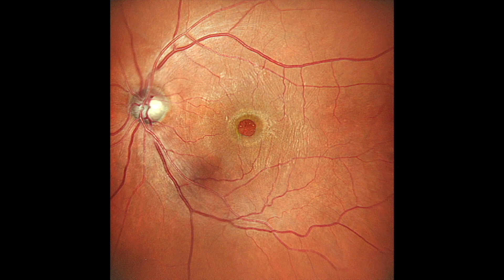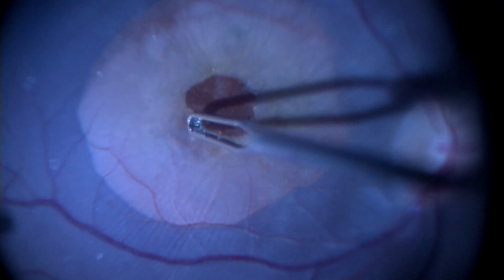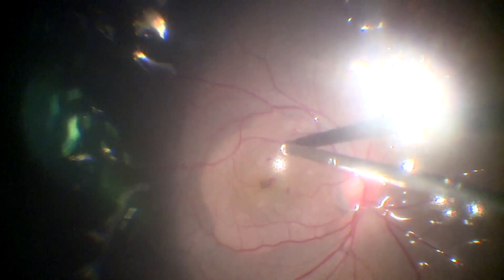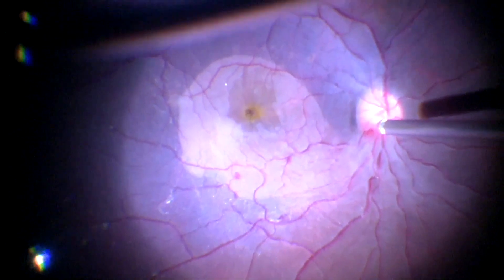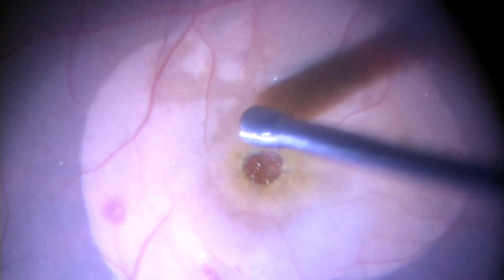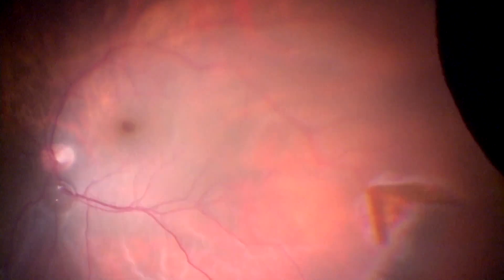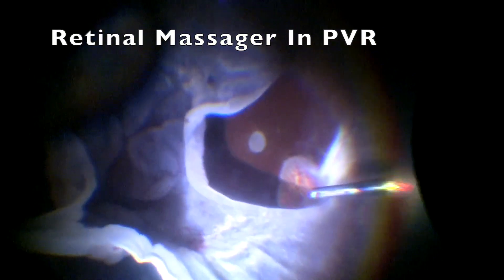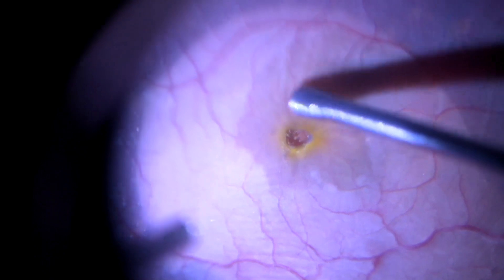Vitrectomy for Macular Hole | Retinal Massager | Dr Manish Nagpal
Macular hole surgery is one of the most common vitreo retinal procedures. Classic surgical steps include doing a PVD induction and a ILM peel followed by air fluid exchange. Various adjuncts such as ILM stuffing etc are done by various surgeons. We have devised a new titanium instrument called the Retina Massager which is used to gently massage the edges of the macular hole after ILM peeling which help approximate the margins. After air fluid exchange usually the hole closes or becomes a pin point during surgery. This video describes the procedure in detail | Dr Manish Nagpal | Retina Foundation